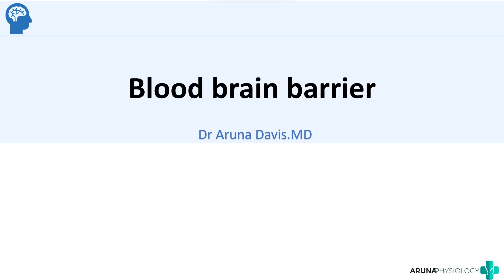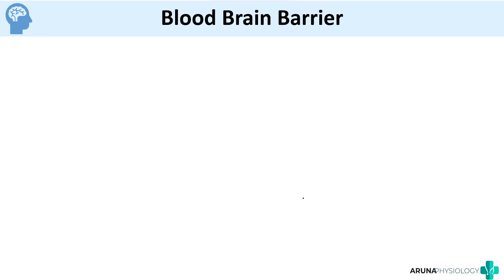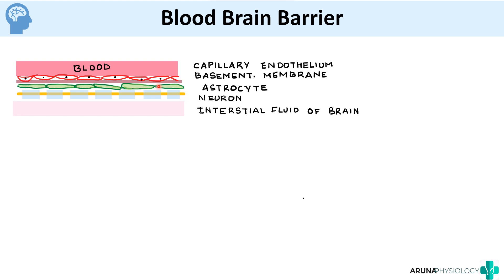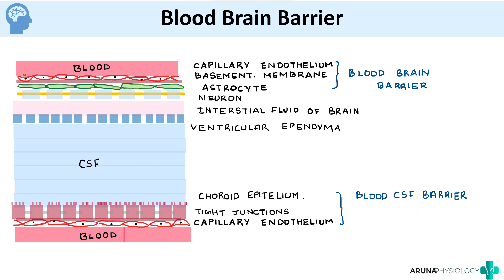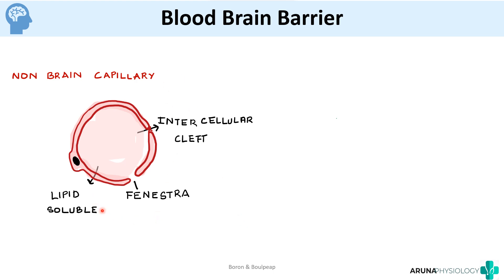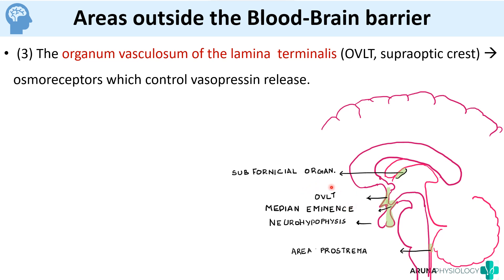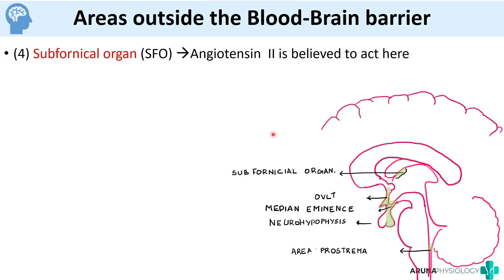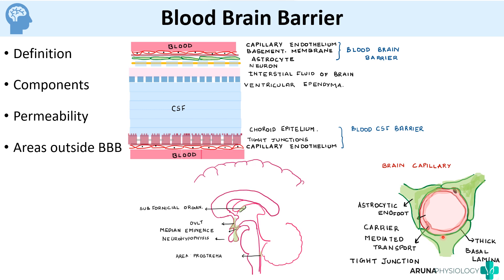Blood Brain Barrier |NeuroPhysiology | First year MBBS